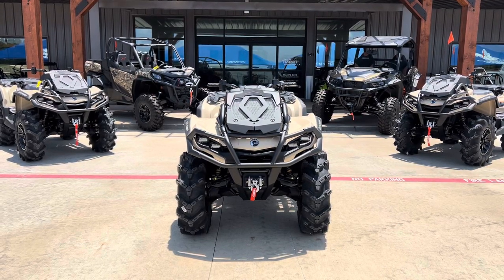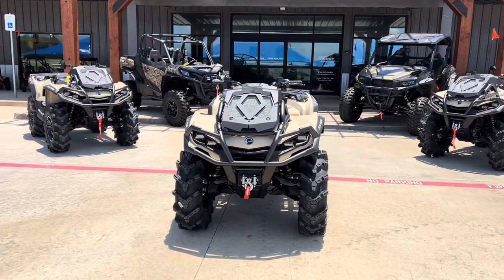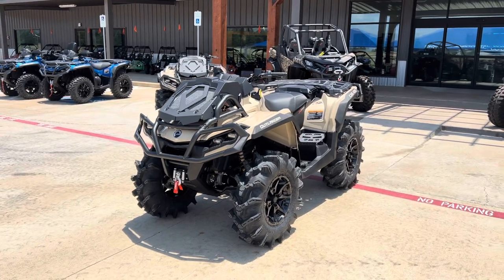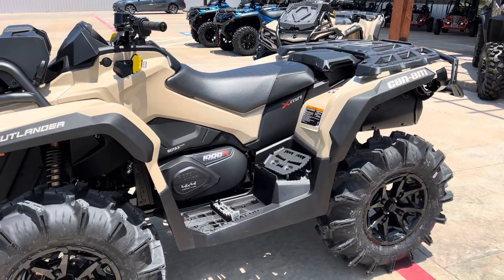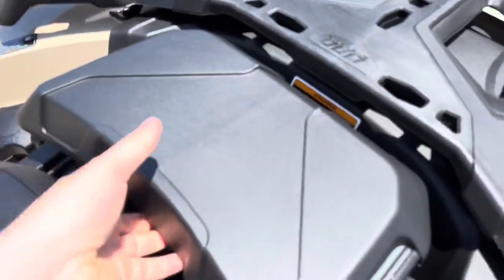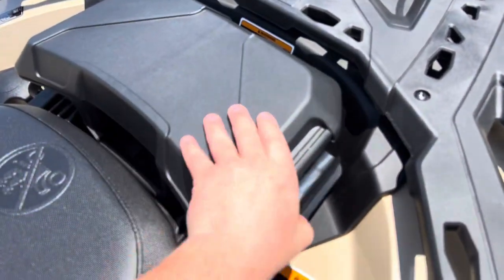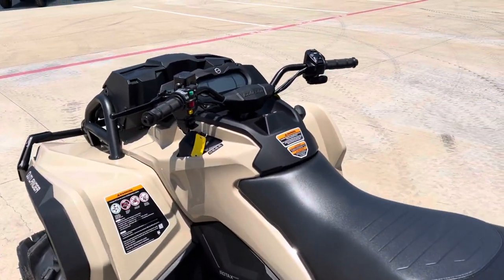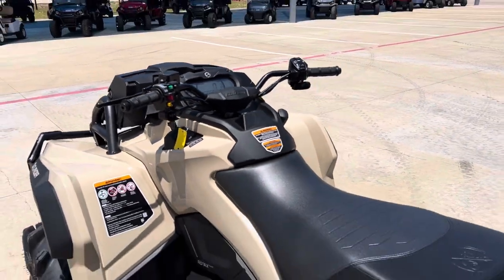2023 Can-Am Outlander XMR 1000R | JROH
Y’all check out this 2023 Can-Am Outlander XMR 1000R available now at Jack Rabbit Offroad in Huntsville, TX